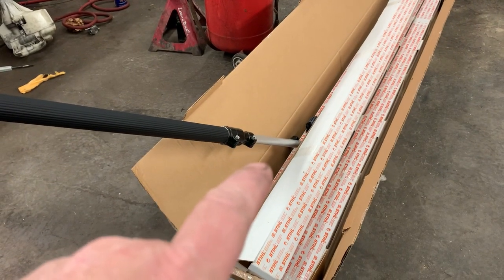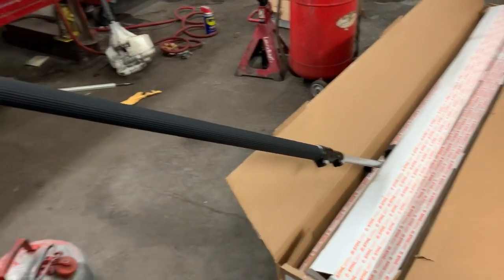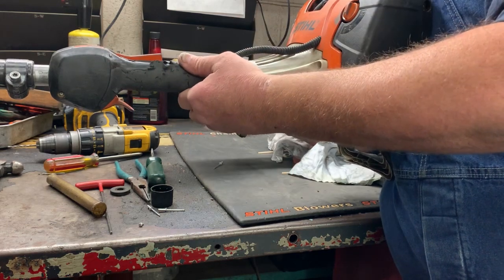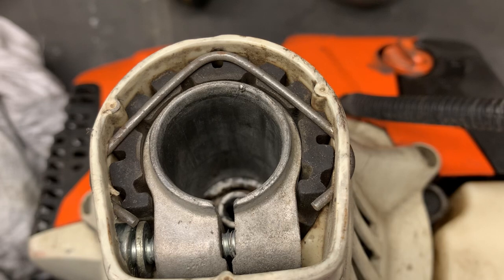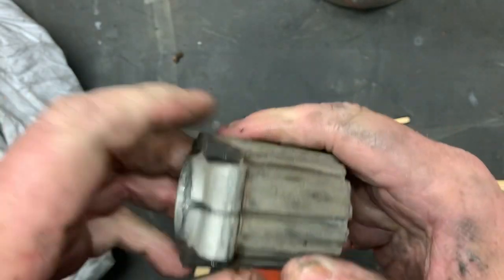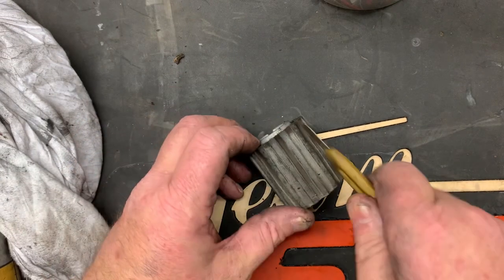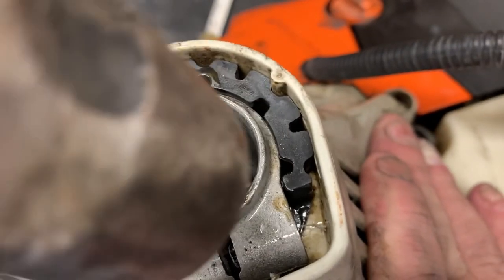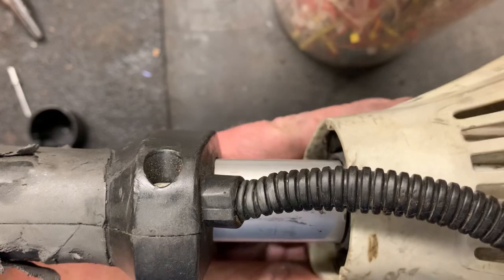STIHL HT / KM / FS CLUTCH BELL BUSHING REPLACEMENT / SUPER EASY!